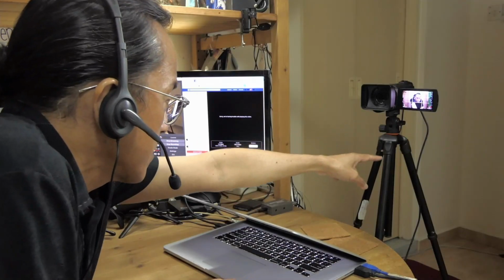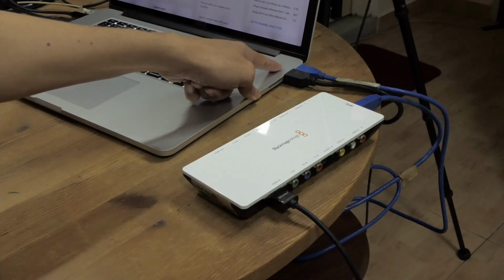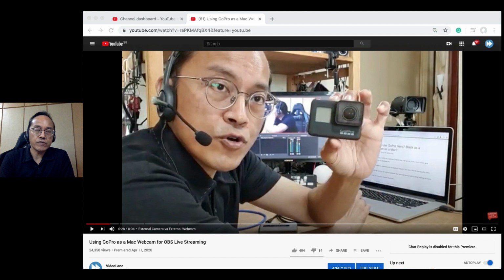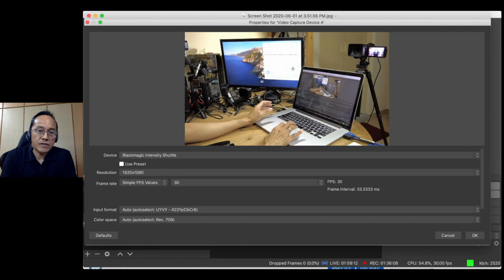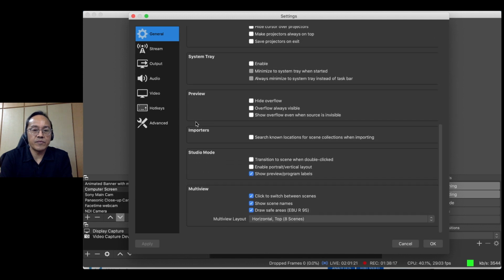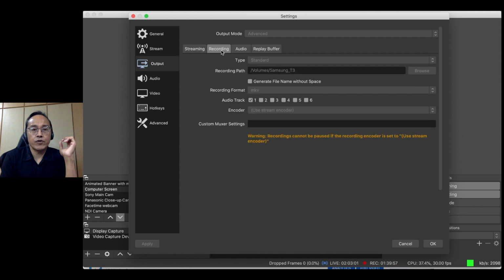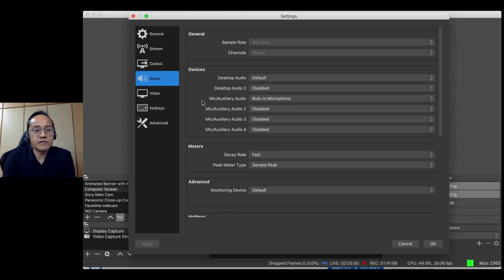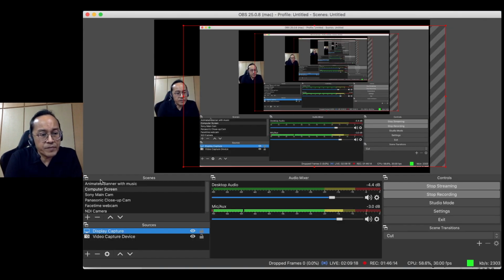OBS Facebook Live streaming Setup on Mac with 2 Video Capture Devices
In this post, I document one of my Facebook live streaming hardware setup and software settings. The setup involves 3 cameras, 2 video capture devices, 1 external monitor, and OBS Studio as the live streaming software for my old 2013 MacBook Pro. Select chapter...

Chapter:
00:00 Introduction
00:21 Overview of the Hardware Setup and Software Settings
00:44 Camera 1 - The Sony MC50 Video Camcorder
00:56 Blackmagic Design UltraStudio Mini Recorder
01:36 Old 2013 MacBook Pro vs New MacBook Pro
01:54 Camera 2 - The Panasonic FZ2500 Mirrorless Camera
02:09 Blackmagic Design Intensity Shuttle USB version
03:02 Camera 3 - The Built-in Apple Facetime Webcam
03:12 External Monitor - The Samsung 22-inch Monitor
03:26 Ethernet Cable Adapter and SSD External Storage
03:49 Internet Upload and Download Speed via Ethernet
04:15 OBS Camera 1 Scene Video Capture Device Settings
04:52 OBS Camera 2 Scene Video Capture Device Settings
05:23 OBS Camera 3 Scene with Screen Display Capture
06:07 OBS Settings - General
06:31 OBS Settings - Stream
06:38 OBS Settings - Output
08:54 OBS Settings - Audio
09:19 OBS Settings - Video
09:37 OBS Settings - Hotkeys
09:44 OBS Settings - Advanced
10:20 OBS Media Playback Scene - Animated Banner with Music

Links:
- Sony MC50 Alternative HDMI Camcorder
- Blackmagic Design UltraStudio Mini Recorder
- New MacBook Pro with GPU
- Apple Thunderbolt 2 to USB-C (Thunderbolt 3) Adapter
- Panasonic FZ2500 Mirrorless Camera
- Blackmagic Design Intensity Shuttle USB version
- Samsung 22-inch Monitor
- Ethernet to USB Adapter
- Samsung T5 500GB External SSD

Would you like a separate video on how to use the Blackmagic Design Intensity Shuttle video capture device?